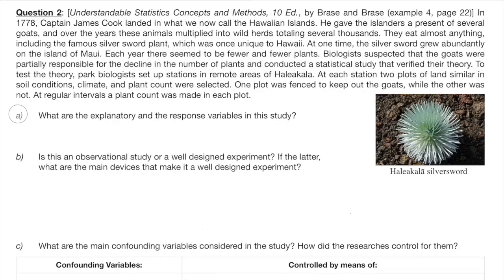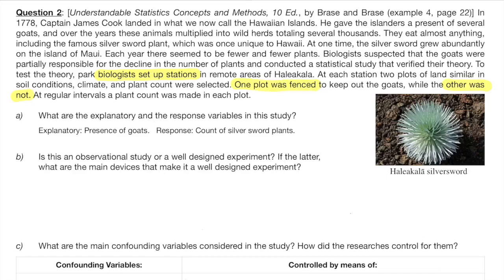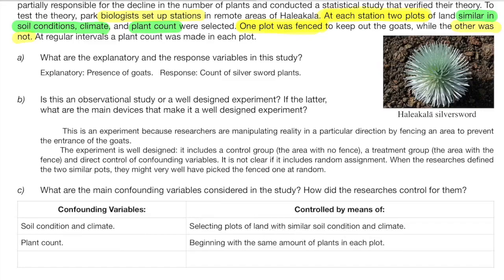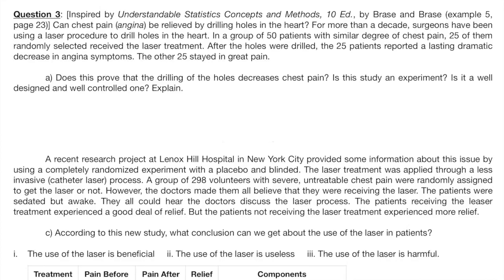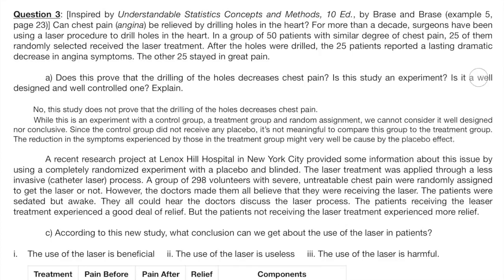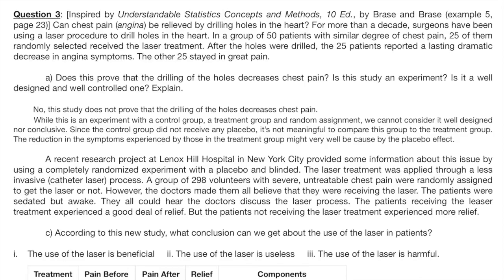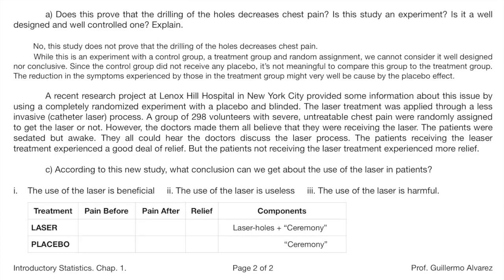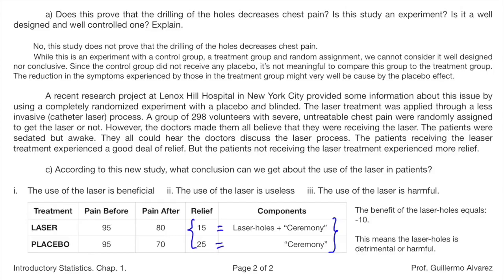Introductory Statistics. Chapter 1: Collecting Data. Part B: Observational vs Experiment 2/2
This lesson solves exercises about observational studies and experiments, discussing their characteristics and limitations.